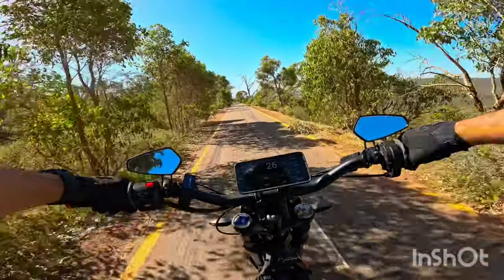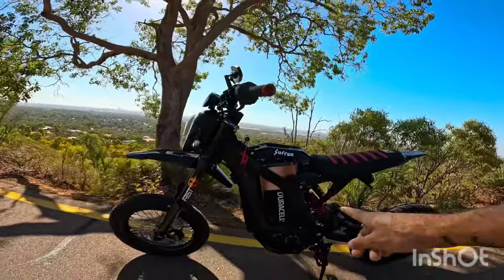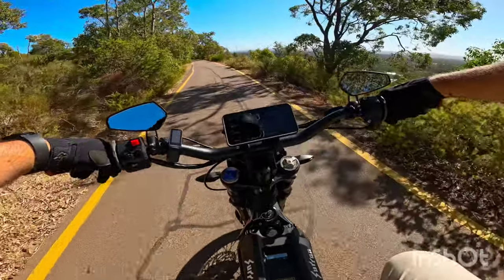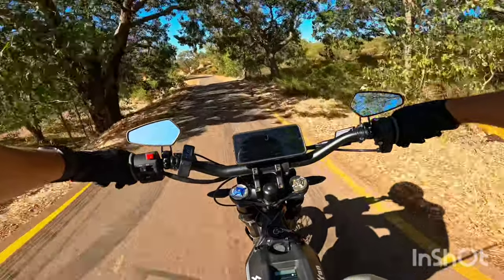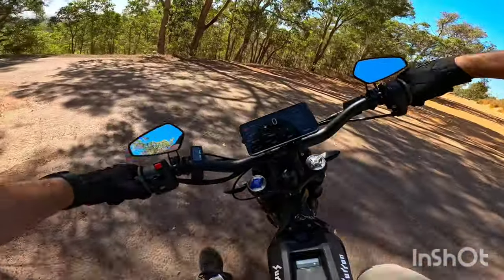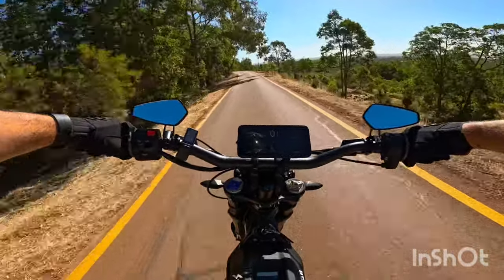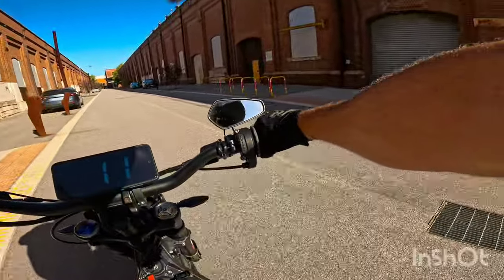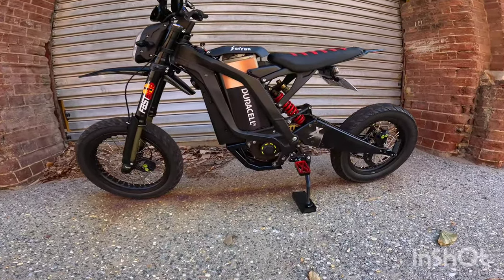The best wheel size for street riding Surron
14 supermotos from @MorePoweeerElectric @EBMXtreme

Bomber bash plate from Technicq EMX